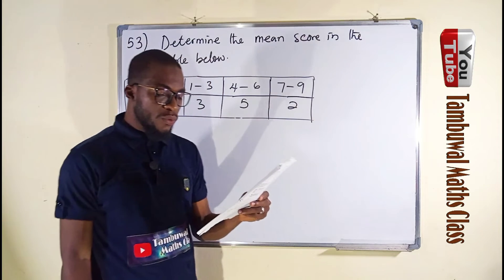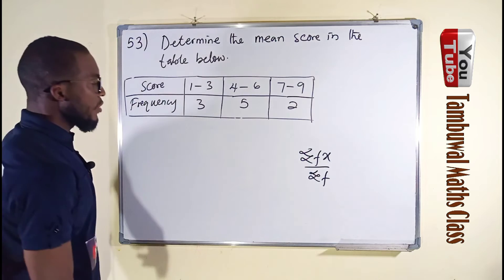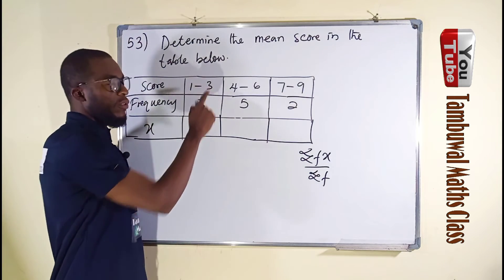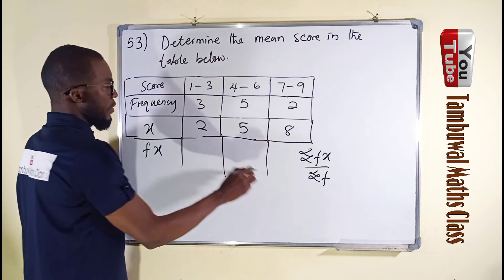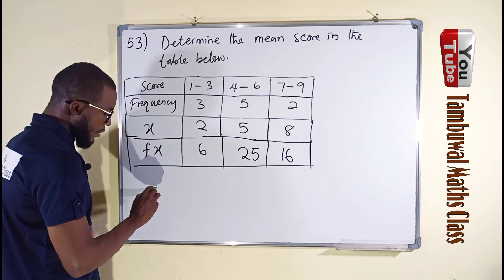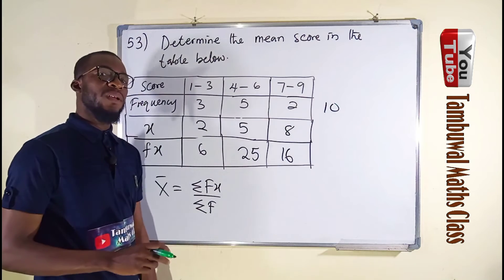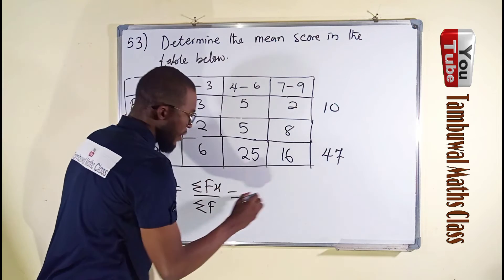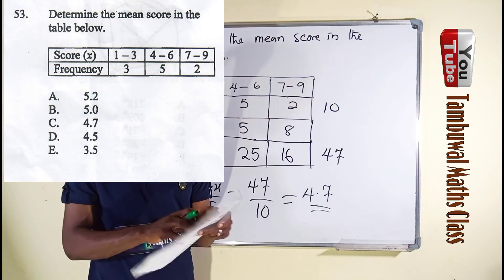NECO 2020 Question 53 | Mean for grouped data